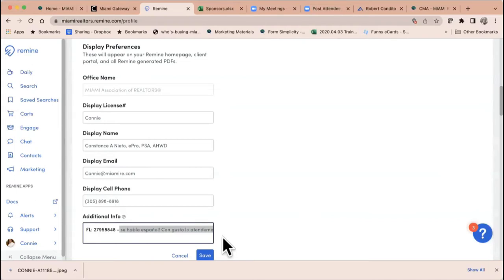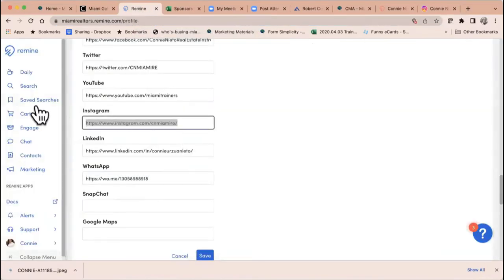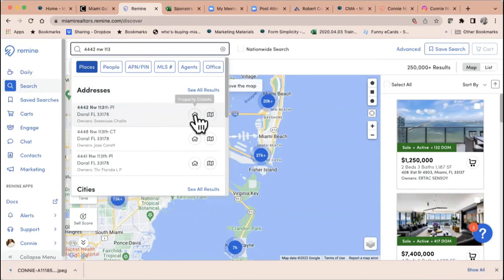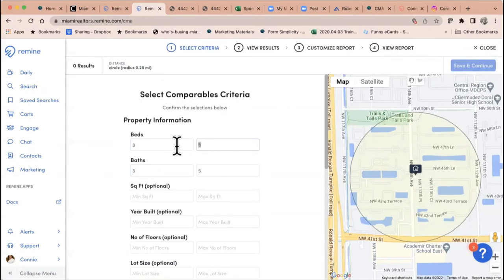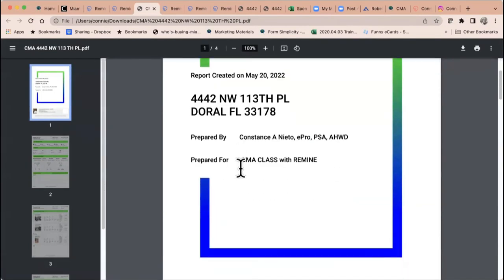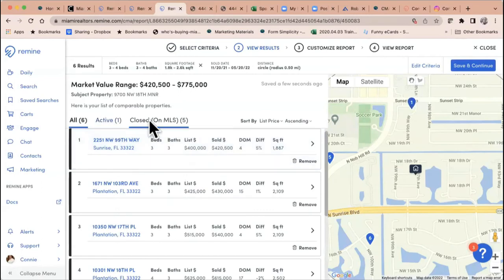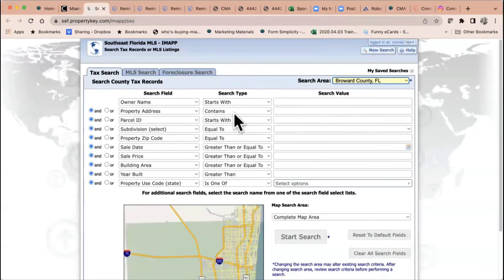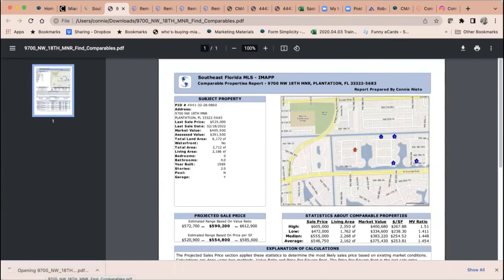2022 May - Remine for CMA